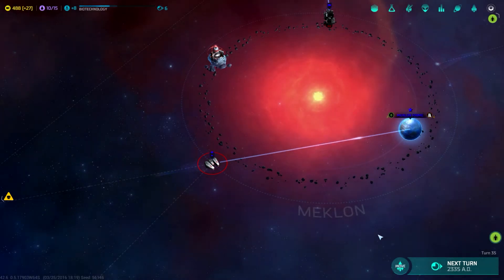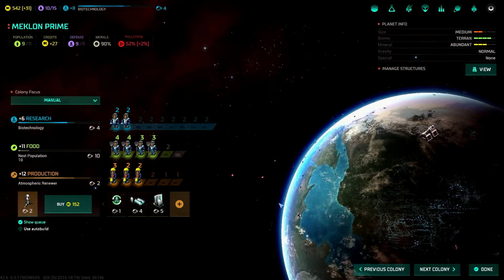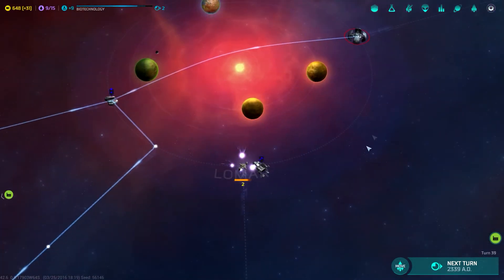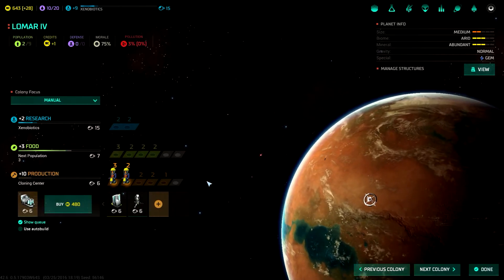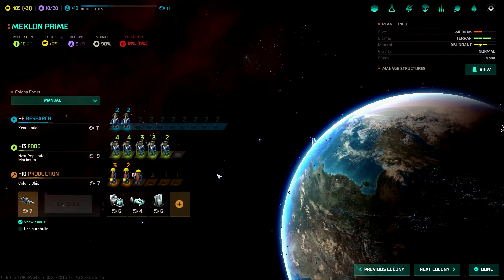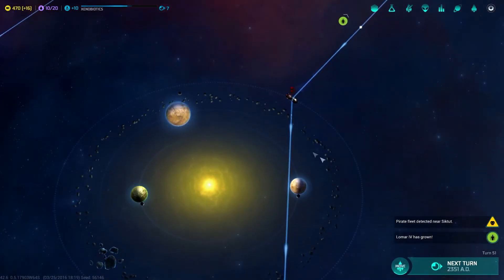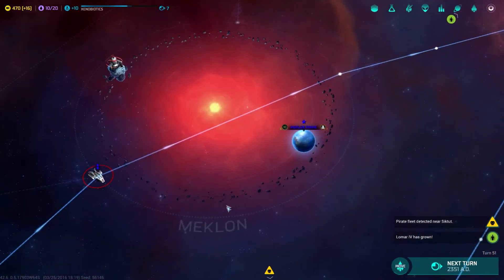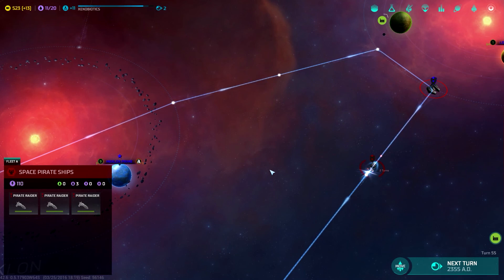Master of Orion Meklar campaign #3: colonizing well so far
Master of Orion is an epic game. Still in early access and subject to updates and improvements, but so damn good!!